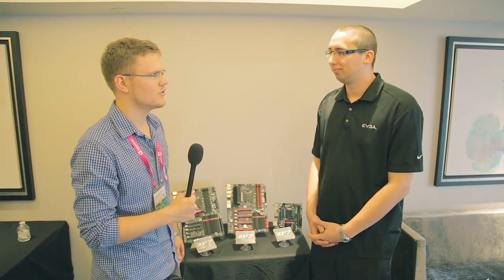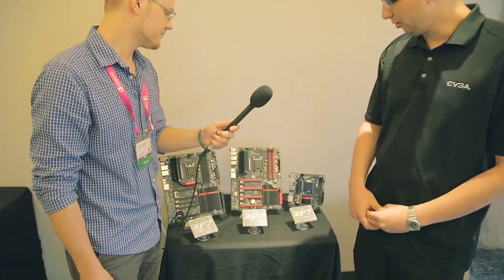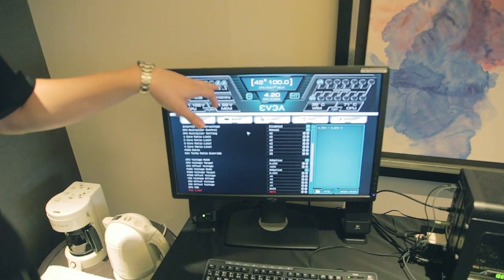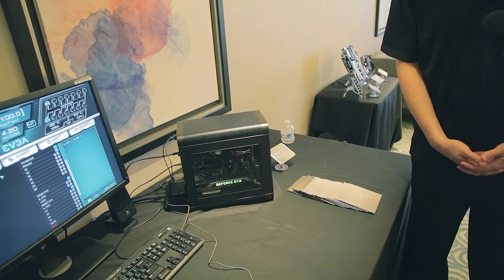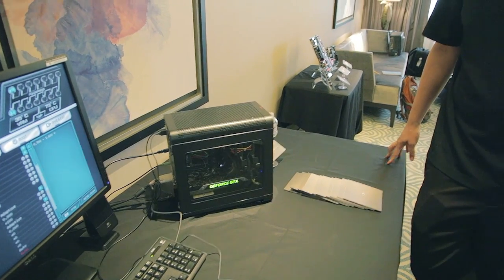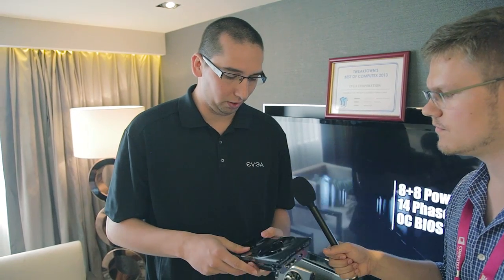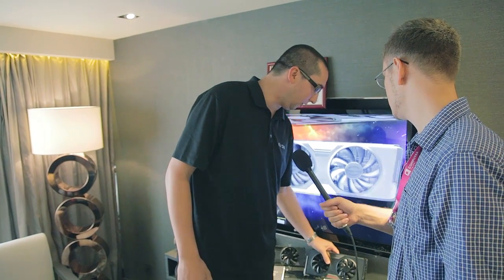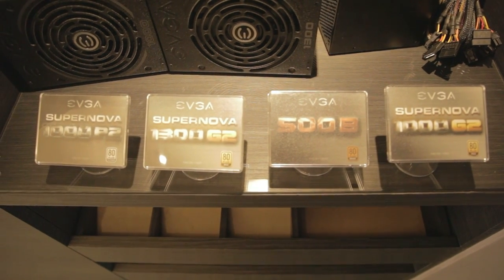EVGA suite: miniBOX, Z87 motherboards, new UIFE plus GTX 780/770 classified